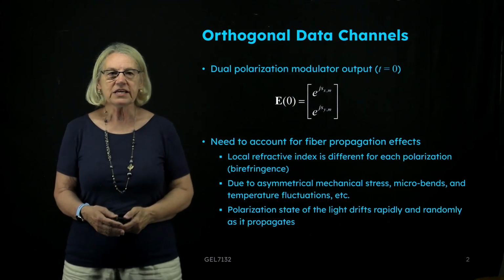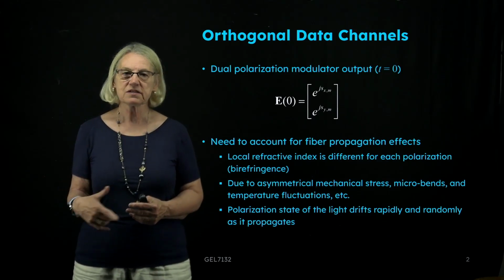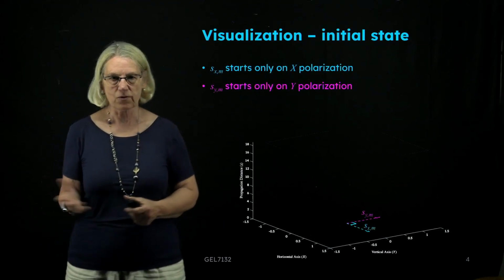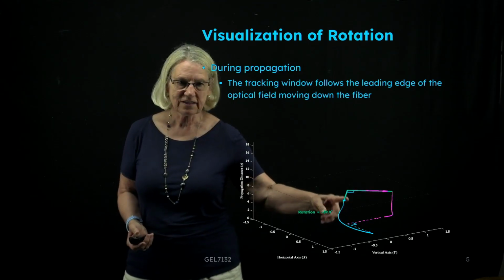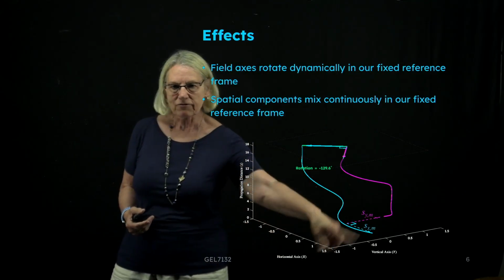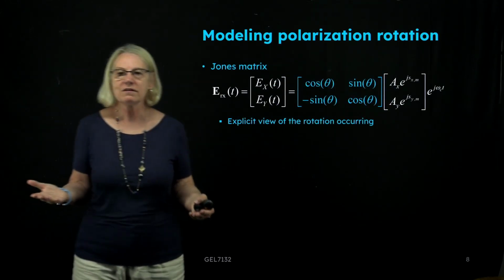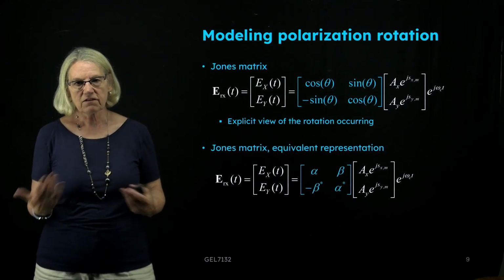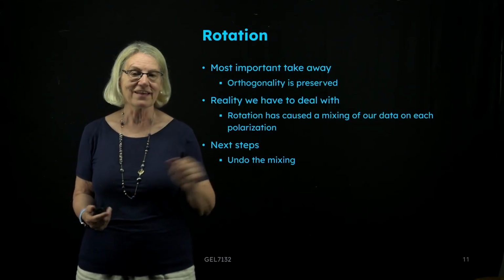Lecture 7.2: Polarization Dynamics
*Overview* This lecture explores the random polarization variations that optical signals encounter during fiber transmission. It details the structural properties of birefringence and demonstrates how continuous spatial perturbations randomly mix modulated data across polarization coordinates while strictly preserving the underlying 90-degree angle of orthogonality.

     • Defining the physical causes of birefringence: characterizing asymmetric mechanical stress, structural micro-bends, and temperature fluctuations in optical fiber.
     • Visualizing dynamic field axis rotations from an absolute transmitter reference frame to a time-varying receiver reference frame.
     • Preservation of orthogonality: discussing the unitary, lossless nature of polarization drift during channel propagation.
     • Mathematical modeling of polarization mixing using the Jones matrix framework.
     • Comparing real trigonometric rotation models against alternative complex coordinate linear combinations.
     • System-level implications: identifying why a receiver cannot isolate polarization multiplexed streams without active digital unmixing loops.

Timestamps
     0:00 – Introduction
     2:04 – Visualization of polarization rotation
     4:30 – Modeling polarization rotation